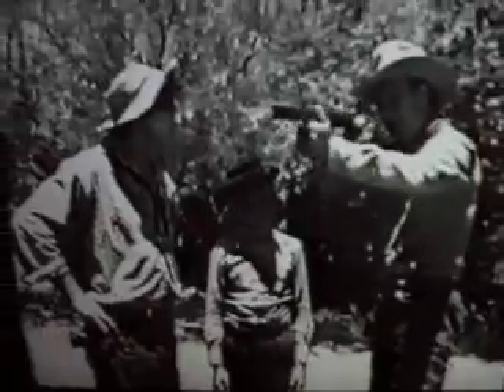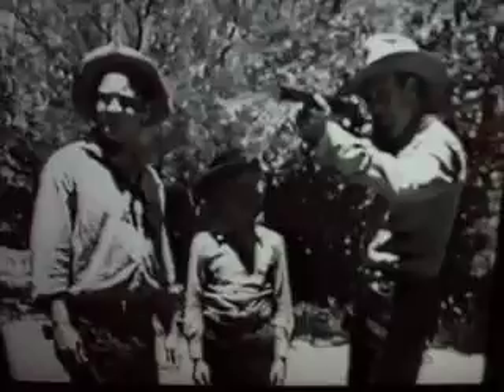MOV02988 {{{ how shoot with a rifle }}}